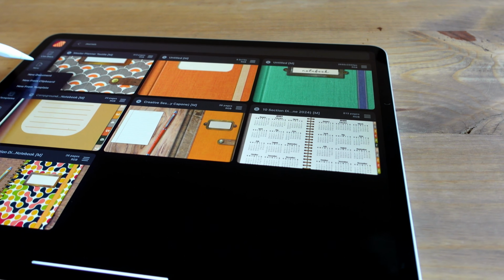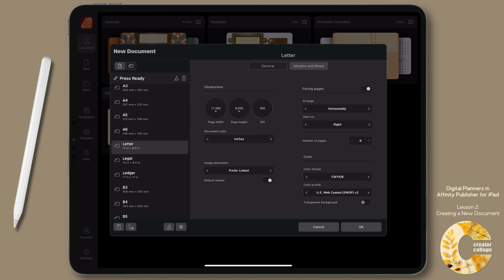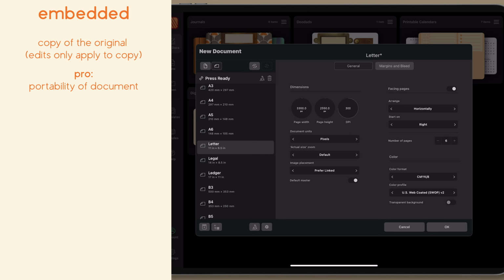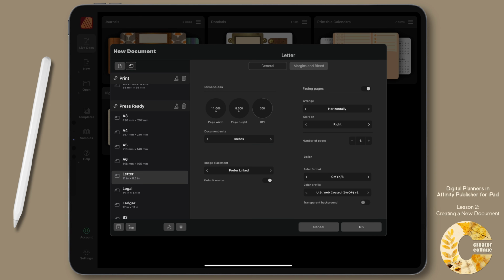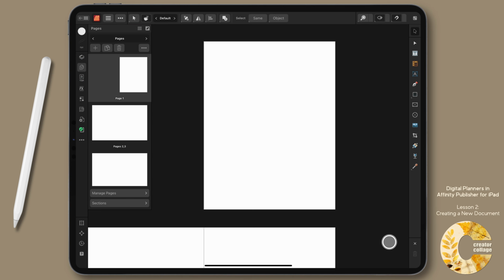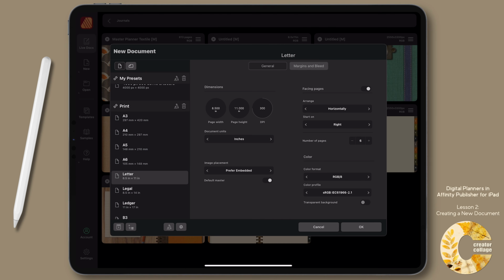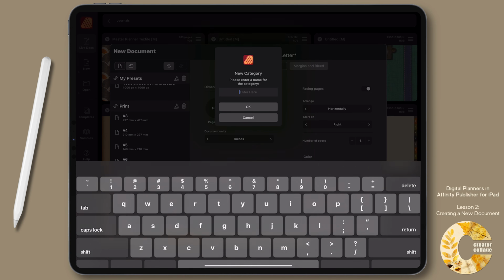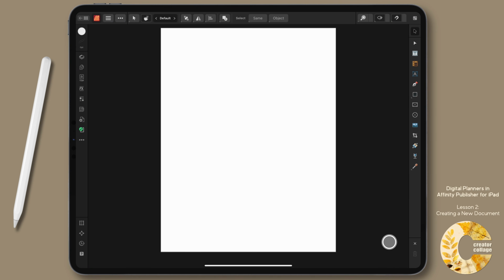Affinity Publisher for iPad | Digital Planner Series | New Document Setup | User Interface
Welcome to a new series, Digital Planners in Affinity Publisher for iPad, where I will walk you, step by step, through my process for creating basic digital planners, notebooks and journals, using Affinity Publisher for iPad.

In the first few videos in the series, intended for beginners to the app, we'll take a complete tour of the user interface. In this video, we'll take a look at the New Document dialog box, talk about using, and creating, presets, as well as the various options available when setting up a new document in Publisher for iPad.

Upcoming tutorials will cover using master pages to set up layouts, creating digital papers, and calendar grids, using tables, and creating realistic elements like binder rings and vintage book plates. I'll also show you how to use texture in your designs without worrying about bogging your iPad down when using your final output in Goodnotes and other annotation apps.

Are you ready to learn Affinity Publisher for iPad? Let's get started!

00:00 - Intro
00:49 - Ways to Set Up a New Document
00:59 - Working With Presets
01:51 - Setting Your Own Parameters
02:02 - Document Units
02:20 - Image Placement | Embedded vs. Linked
03:53 - Default Master
04:28 - Facing Pages
06:12 - Color Format
06:26 - Transparent Background
06:36 - Margins and Bleed
06:56 - Creating Custom Presets
08:33 - Outro